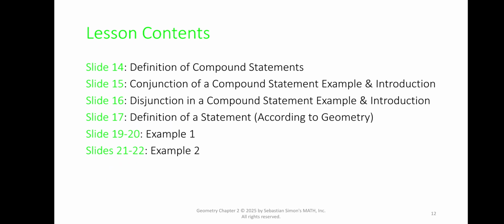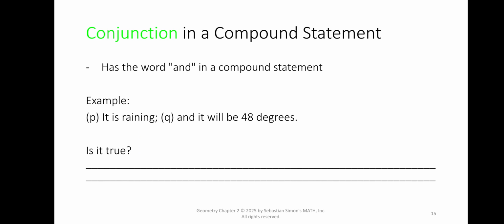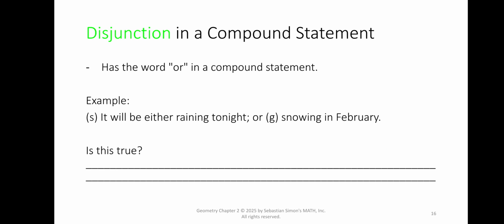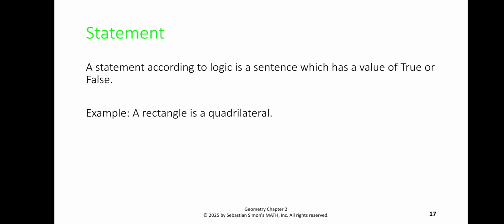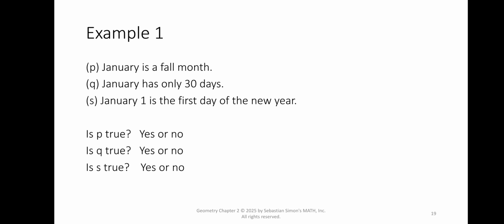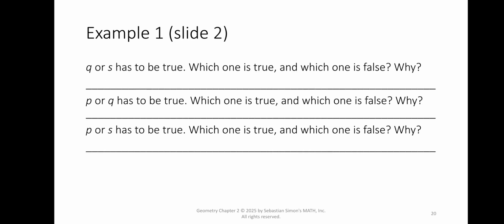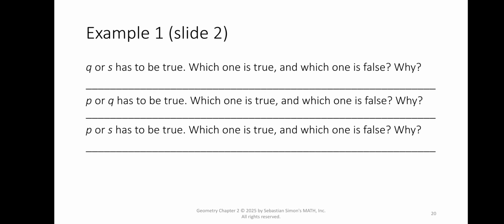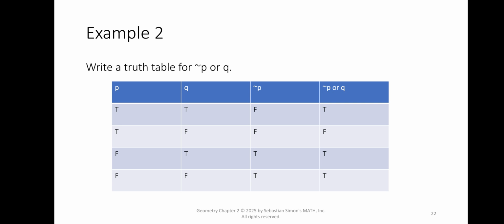Why Geometry Is More Important Than You Think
I will have the truth table from my video into a short @ 11:40 11/14/2025.